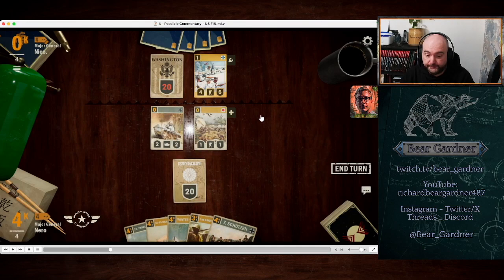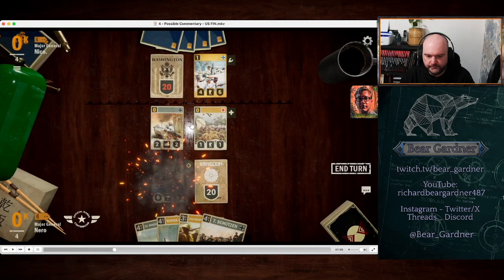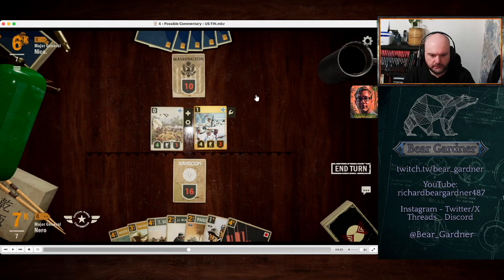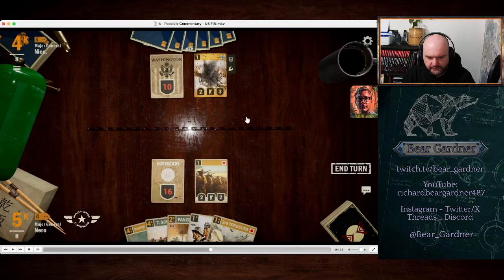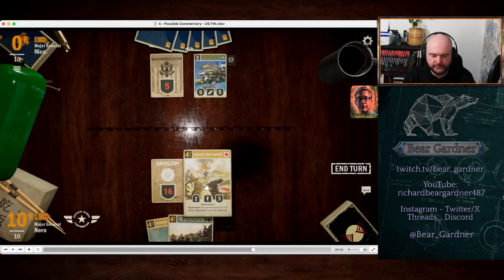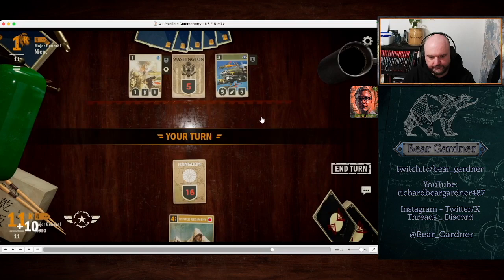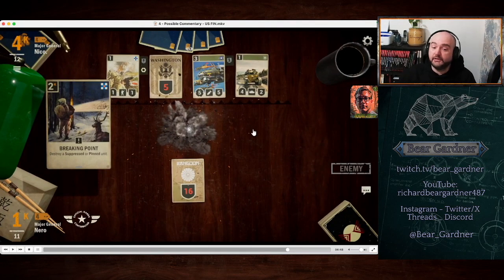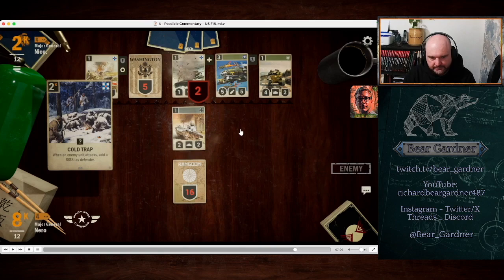Kards In Depth Insights 02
This series goes in depth into the play lines, thought processes and general strategy of players in Kards gameplay.

I worked with the excellent Nero who you can find at

Please do give him a follow, his content is superb!

Stay well and be good human beings!

Bear